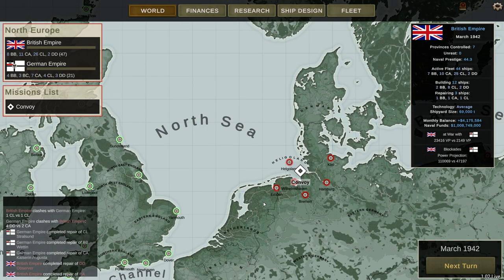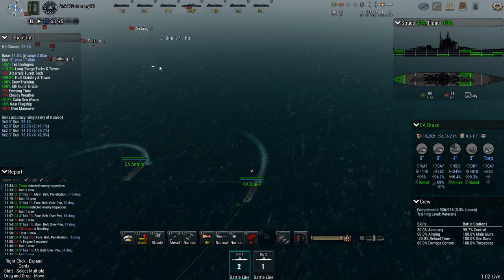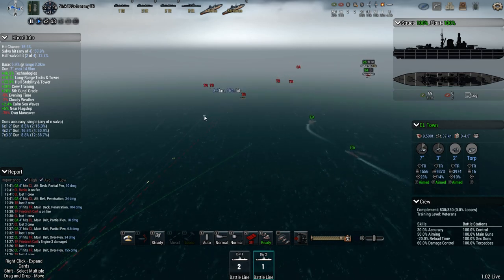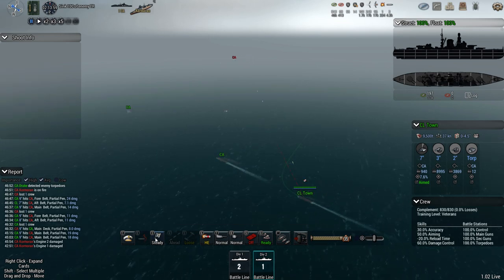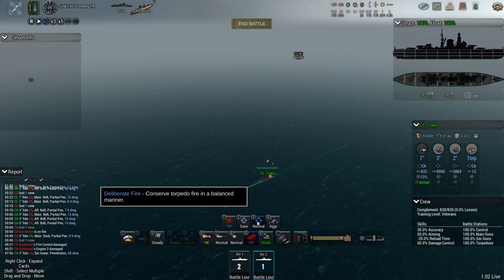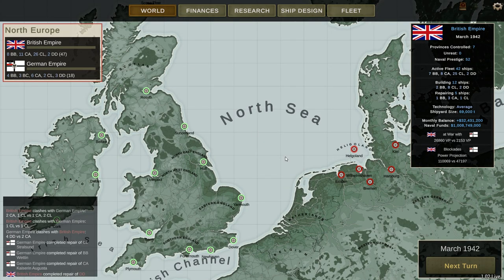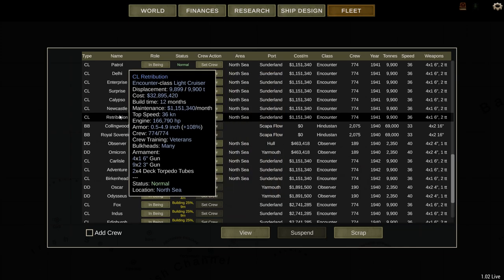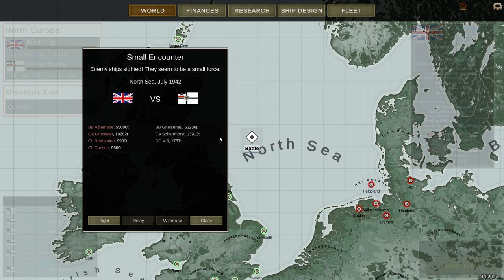Ultimate Admiral Dreadnoughts [1940 Britain #17] British Cruisers Return to German Coastal Waters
Another German convoy is attacked within sight of Wilhelmshaven...this time by our cruisers rather than destroyers.  How will the German Navy respond?  (Also a short experiment at the end to see if Sea Control vs In Being mode matters for Power Projection)